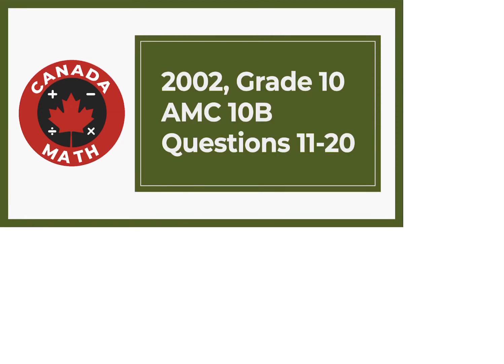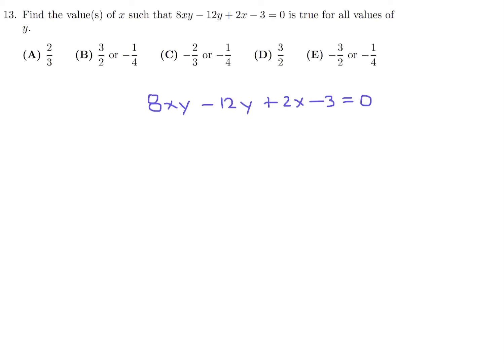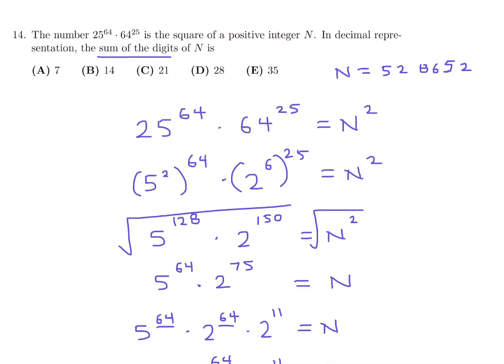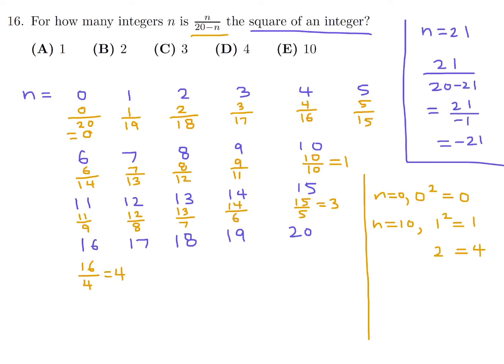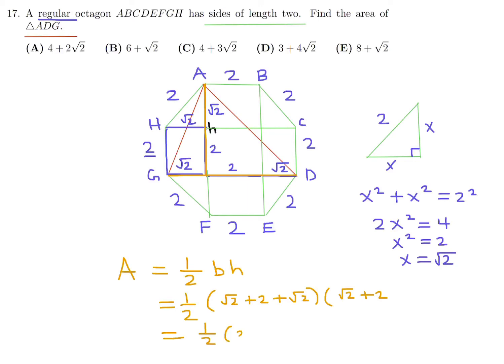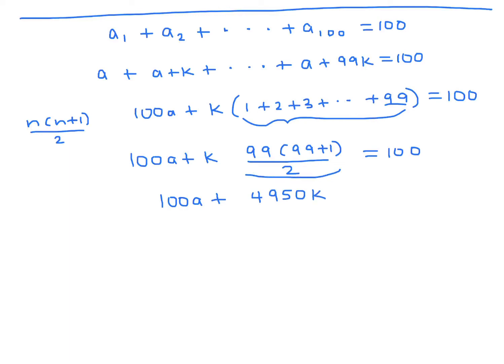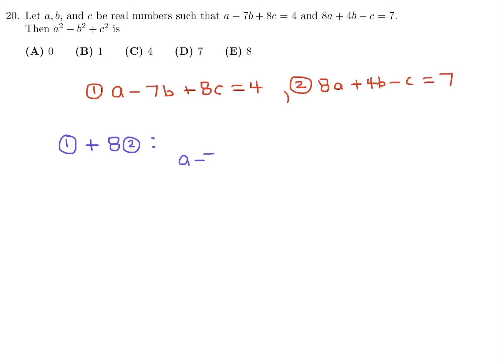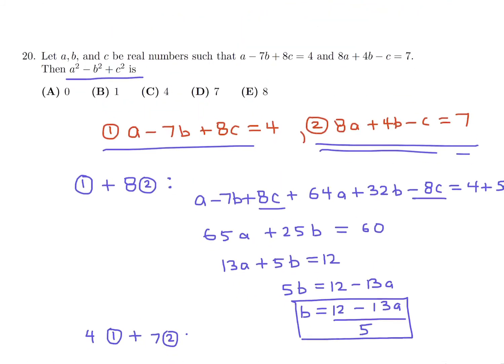2002, Grade 10, AMC 10B | Questions 11-20